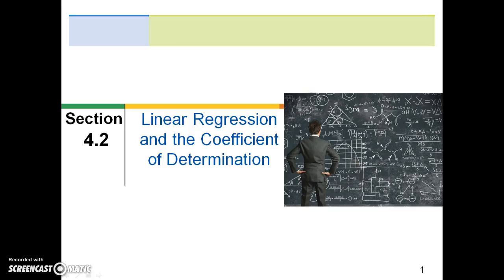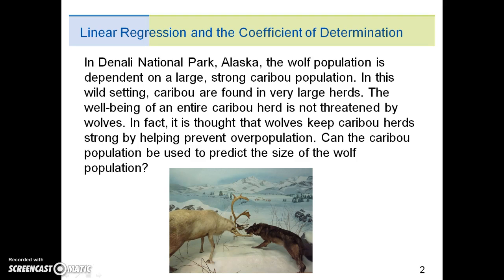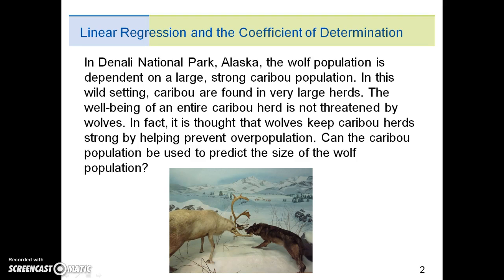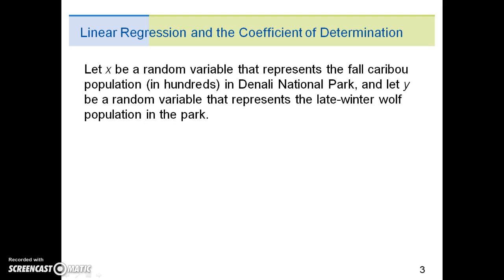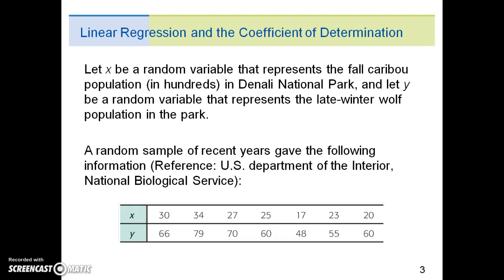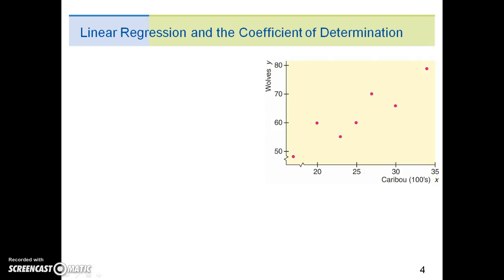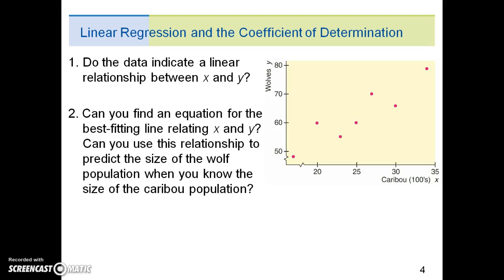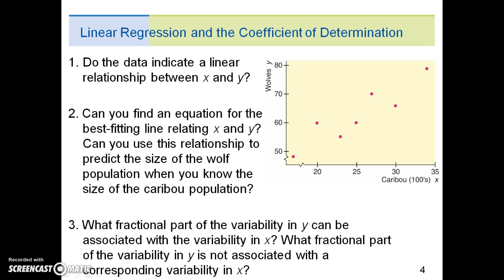Lecture - Ch 4.2 Part A - Linear Regression